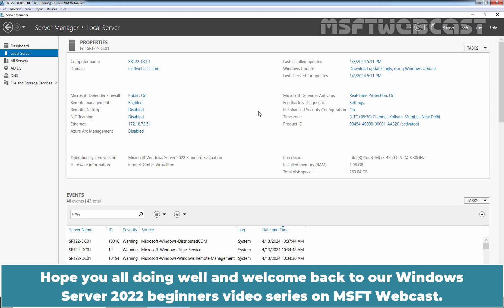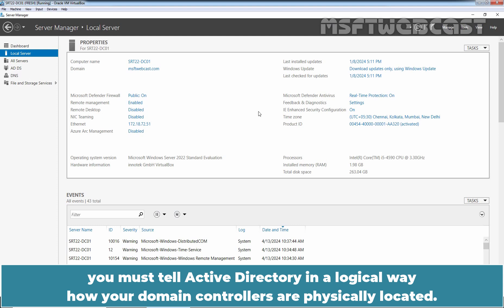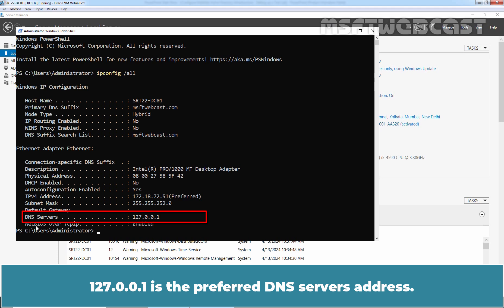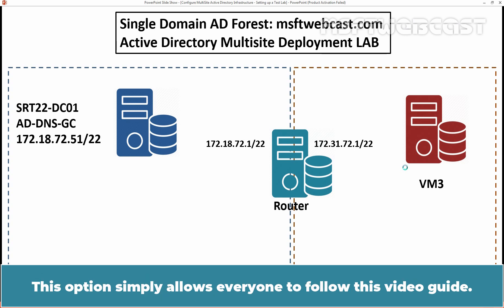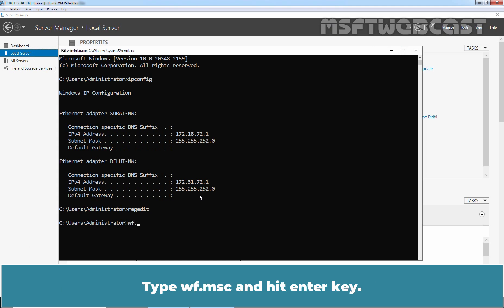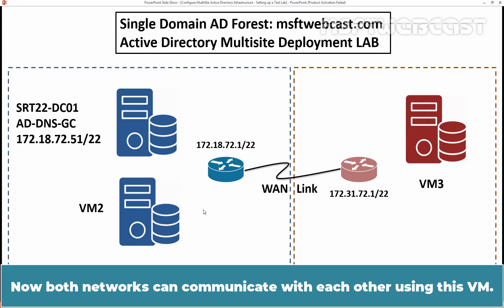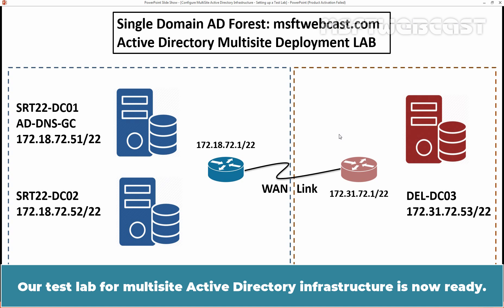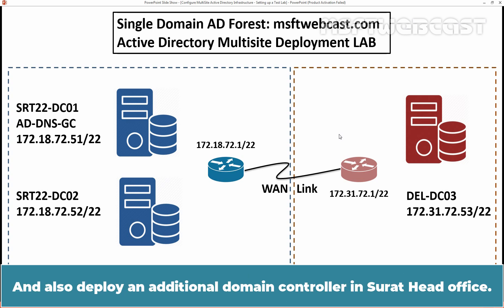87. Configure Multi-Site Active Directory Infrastructure | Setting up a Test Lab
Windows Server 2022 Video Tutorials for Beginners:
This is a first video in Mini Video Series on how to Setup Multisite Active Directory Infrastructure with Windows Server 2022 Active Directory.